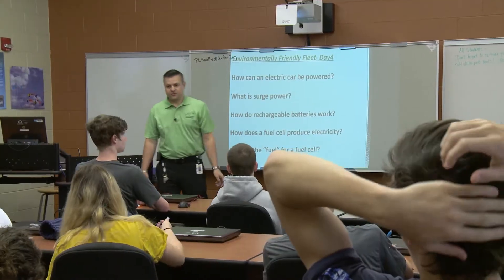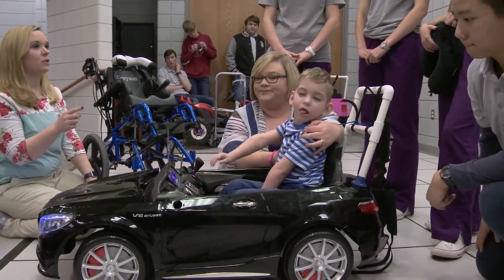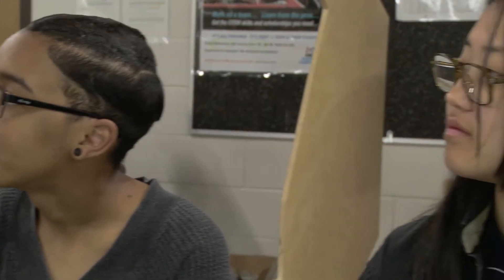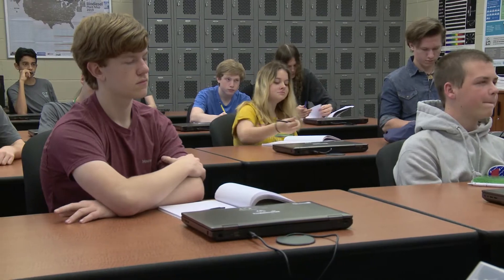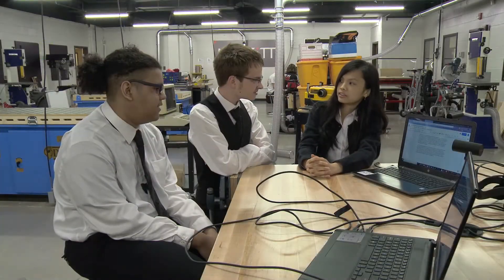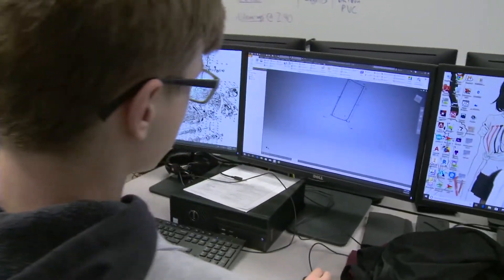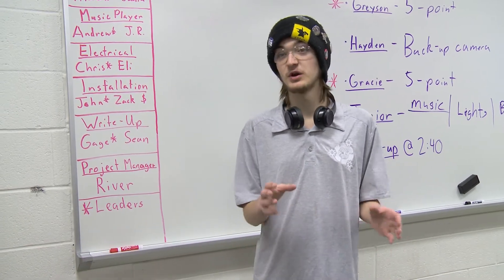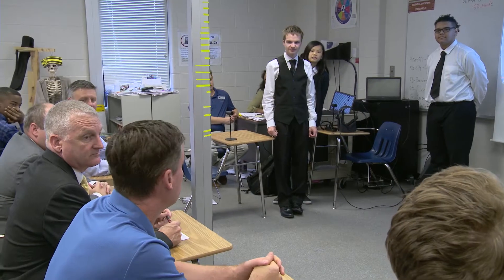SREB Powerful Project-Based Learning Practices – Overview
Learn how SREB’s powerful project-based learning practices transform teaching and learning by engaging students in solving challenging, authentic problems. This video produced by the Teaching Channel in partnership with SREB visits classrooms across the United States in which students are creating projects that make a real difference in their communities while also mastering significant content and skills.